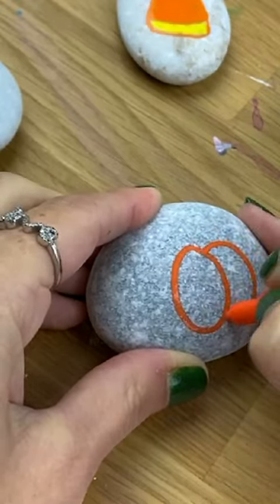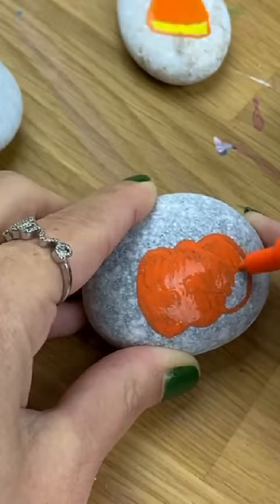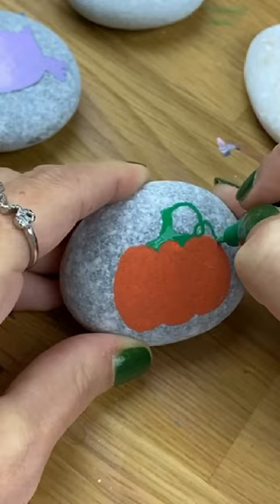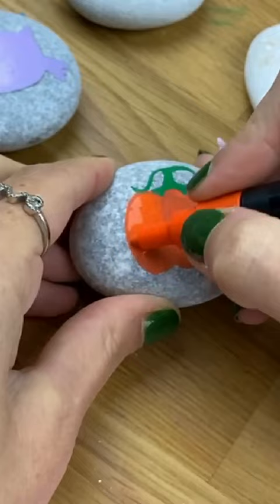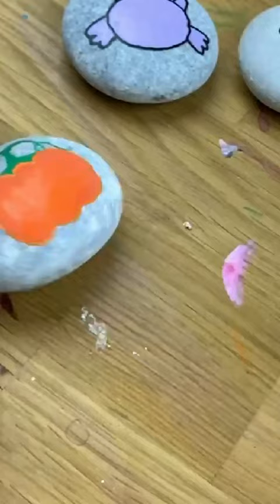4 of 4 Quick Cute Halloween Designs! Easy Pumpkin Link to all in the description - Rock Painting 101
Happy Painting!!